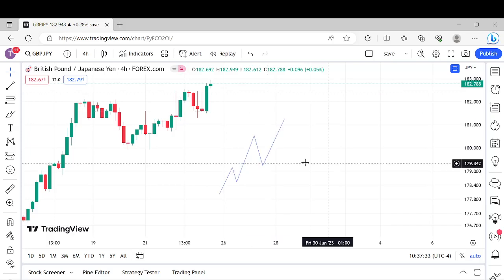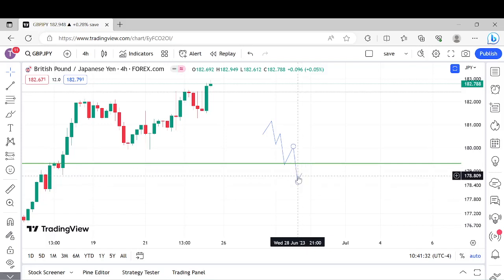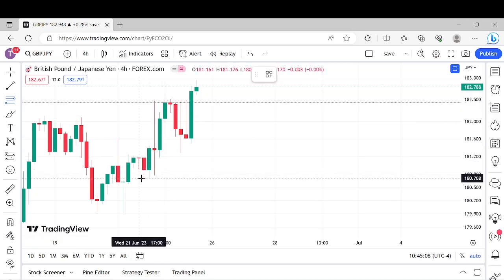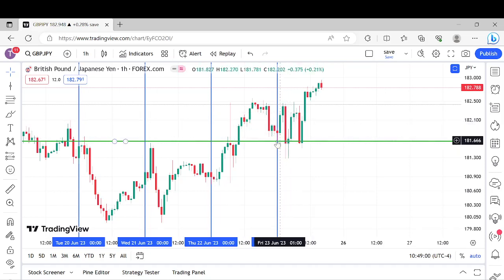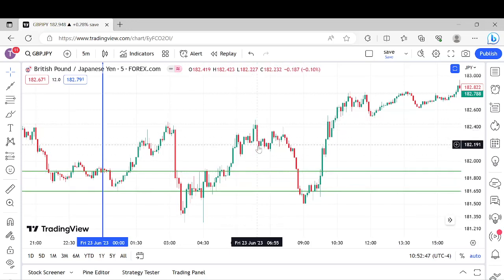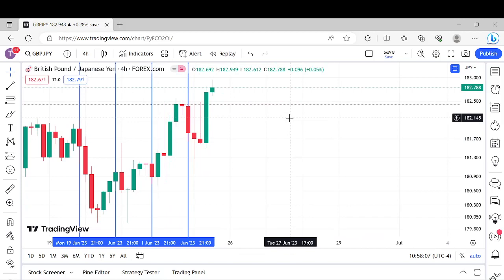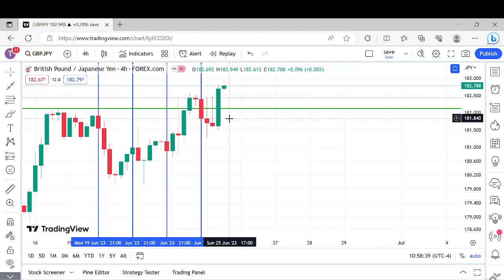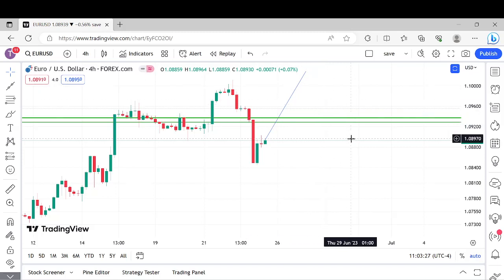Technical Analysis Course - (1): 19 SMC Lesson Premium Discount